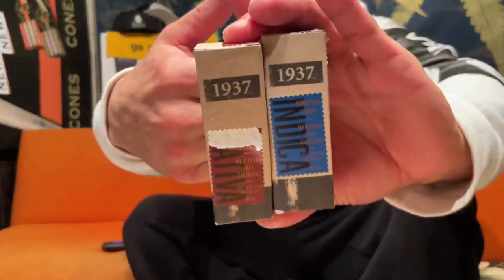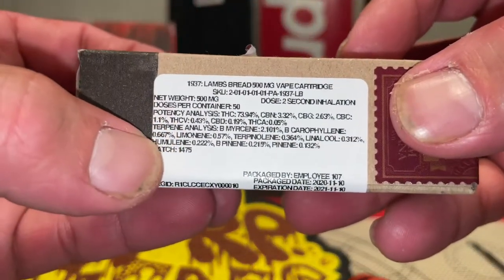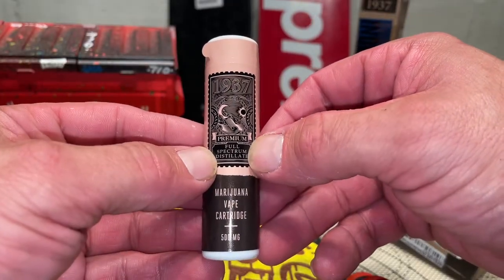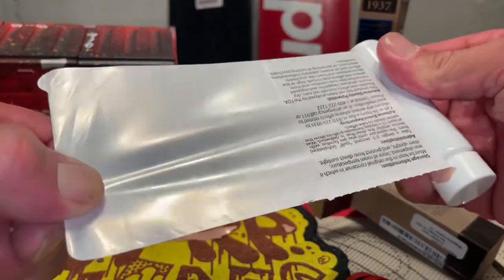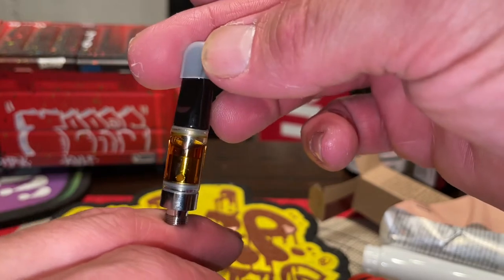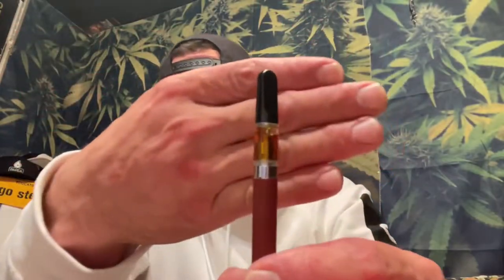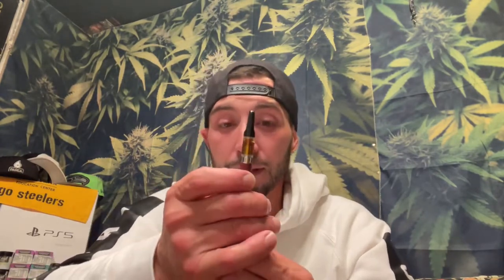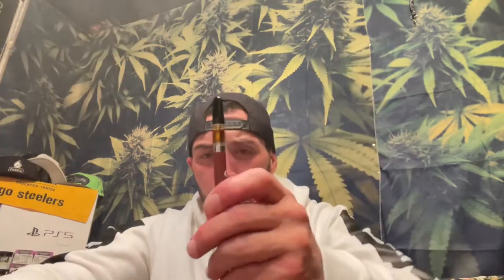New cartridge 1937 lambs bread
Not a big fan of this one if your already medicated it works but just smoking that it’s not that powerful definitely wouldn’t grab this on #1937